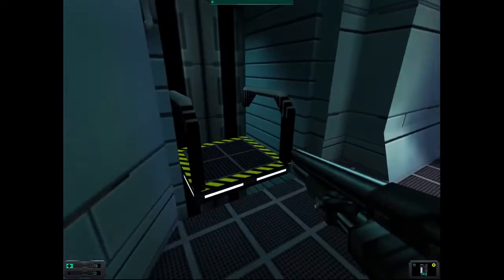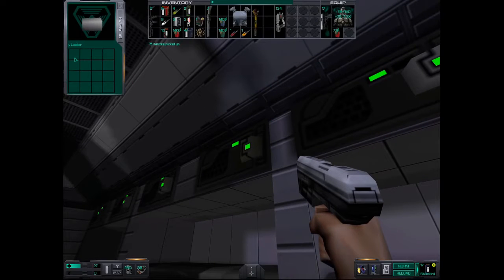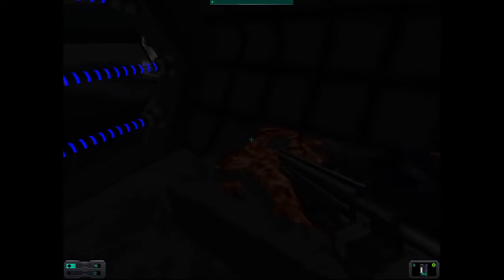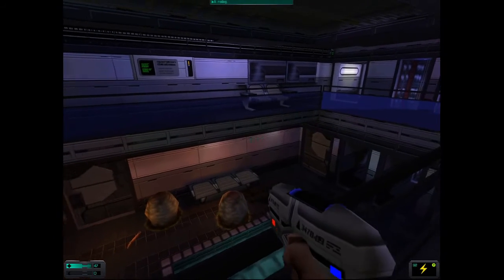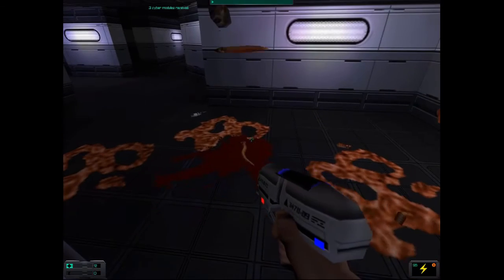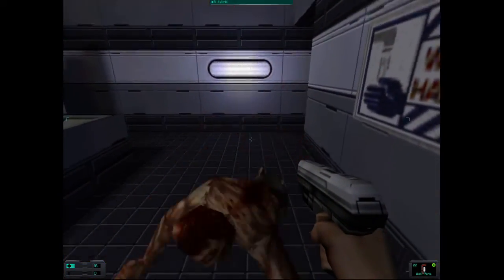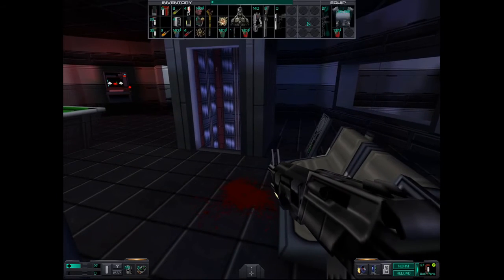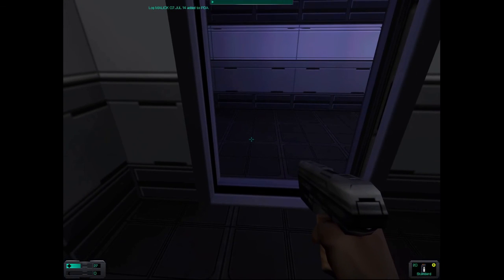Let's Play System Shock 2 ep 6 Guns, Germs, and SIM Units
Things are looking up. I've gotten into engineering, repaired the engines to restore power to the elevator, used Toxin A to remove the growth blocking the elevator, I can finally go up to Deck 4 and meet Polito. There's no way this could all go horribly wrong... right?